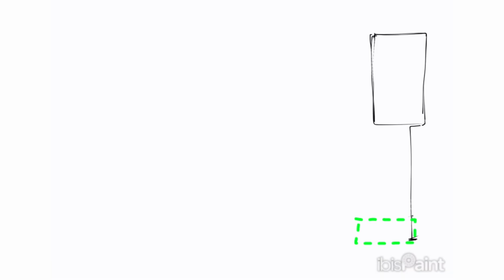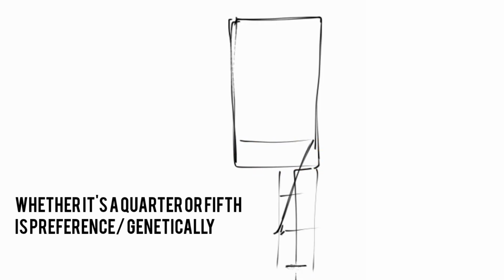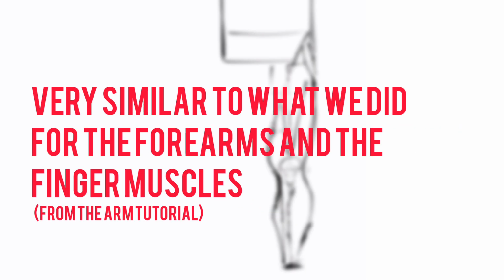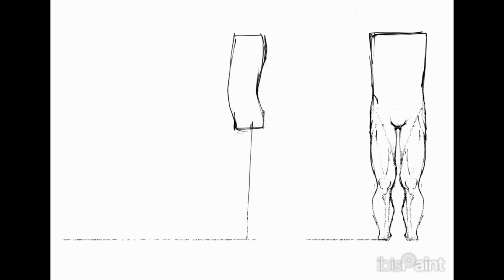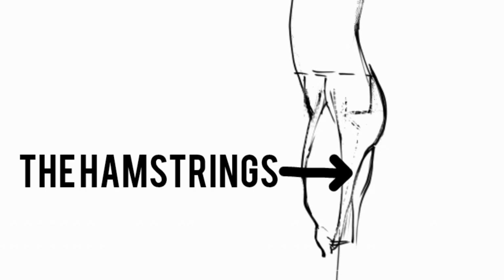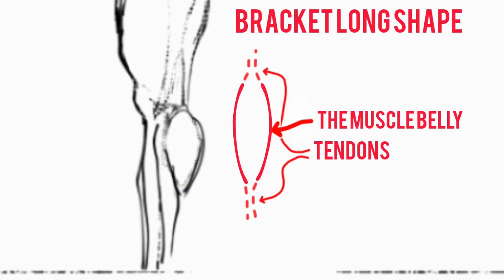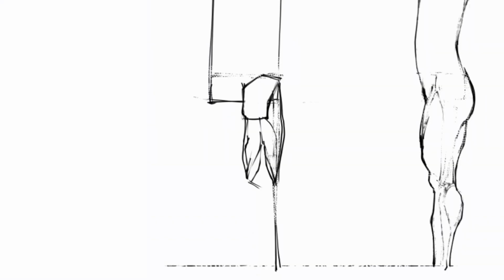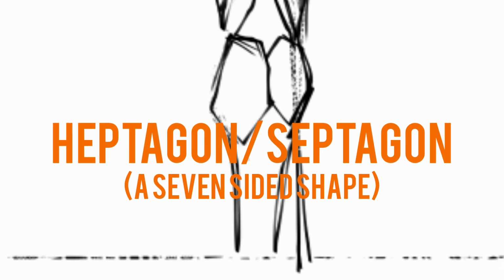How To Draw Legs Like a Pro Artist | Anatomy vid #5